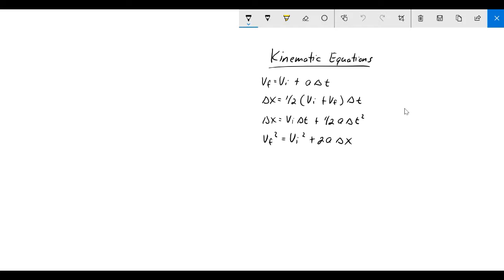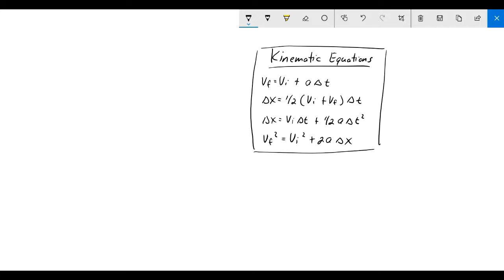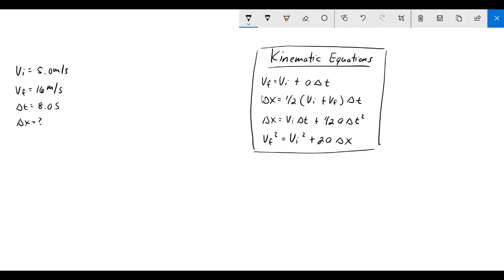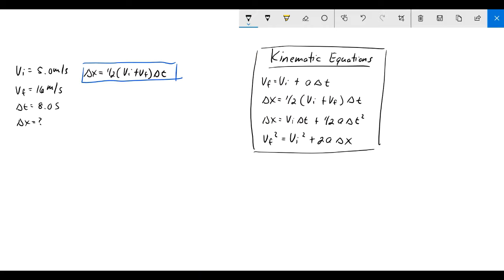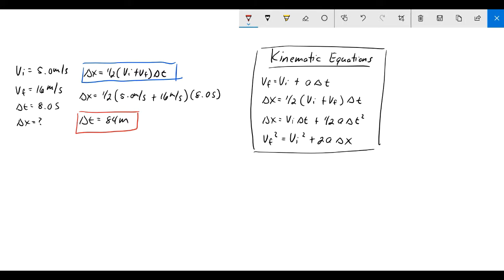Kinematics Practice Problem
In this video we will do a kinematics practice problem.